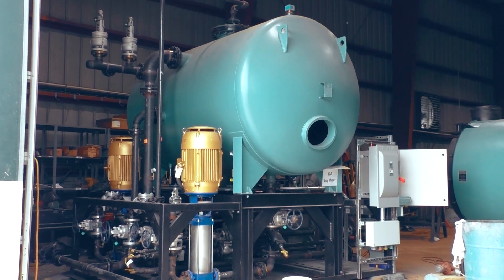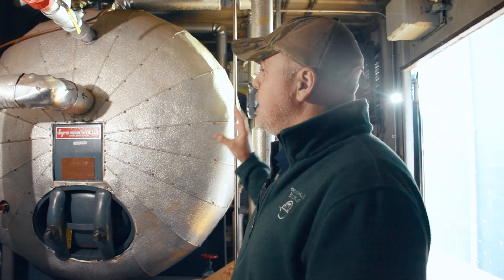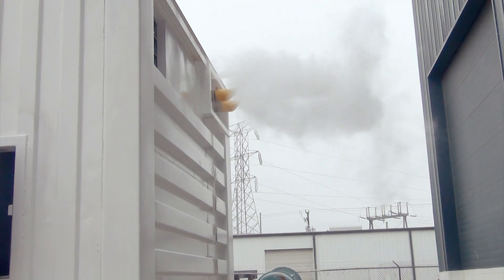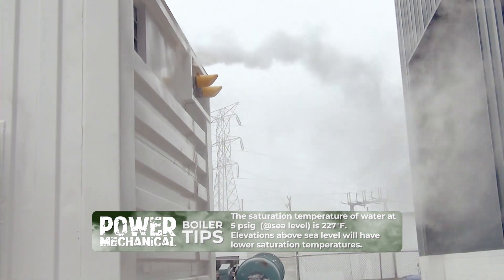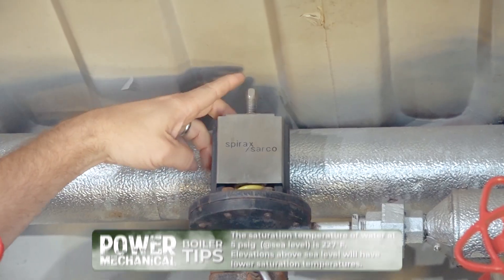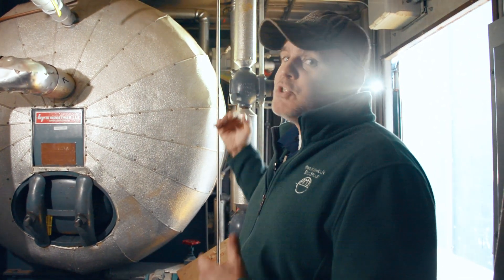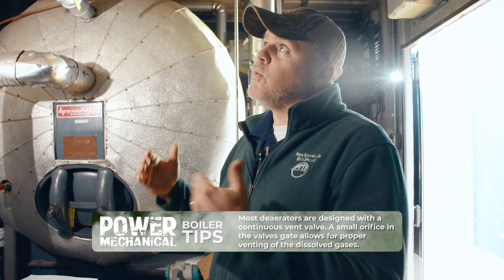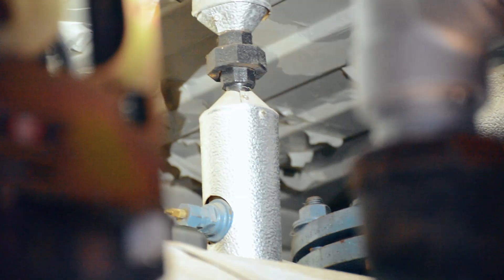Troubleshooting a Deaerator - Boiler Room Tips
The deaerator (DA) depends on both a proper and steady steam supply as well as the precise amount of continuous venting in order to maintain its proper operating temperature. Usually, if the water temperature in the DA is falling below the saturation temperature then it can be associated with either an improper steam supply or improper atmospheric venting. Of course, can be other things that are causing this temperature drop, however, this is usually a good way to begin troubleshooting for an exact diagnosis.